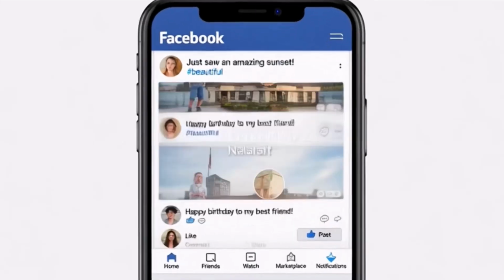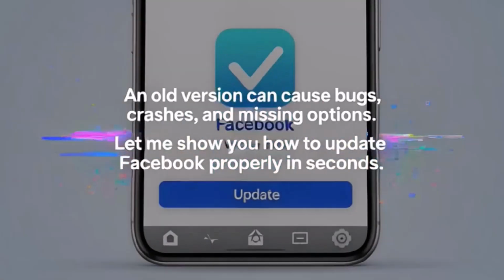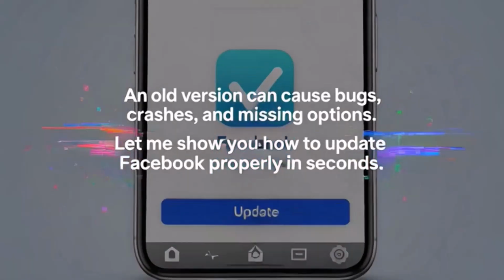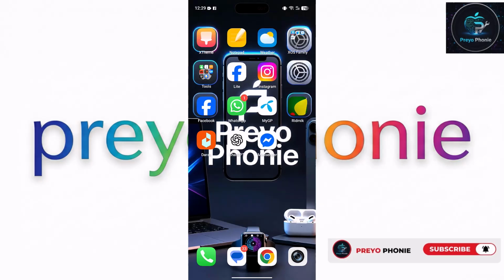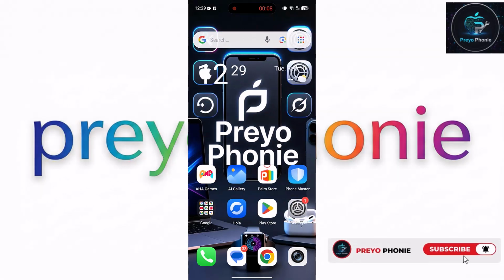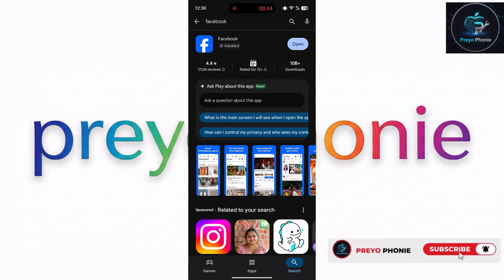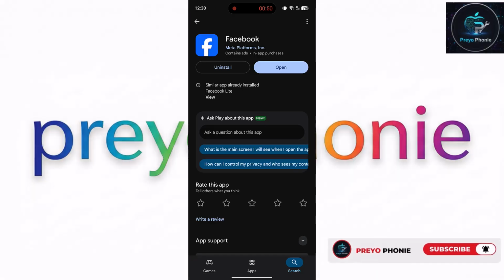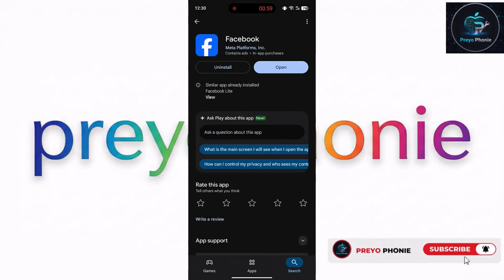How to Fix Facebook Missing Features | Update to Latest Version ✅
"Is your Facebook app acting slow, crashing, or missing the newest 2026 features? Most glitches are caused by running an outdated version.

In this video, Preyo Phonie shows you how to properly update the Facebook app on both Android and iPhone to unlock new tools and improve performance. We’ll also cover what to do if the 'Update' button isn't showing up.

⏰ 2-Minute Timestamps
00:00 - Why your Facebook app is glitching (Introduction)

00:20 - Step 1: Accessing the Play Store/App Store

00:45 - Step 2: Using the Search feature correctly

01:05 - Step 3: Verifying the official Facebook app page

01:25 - Step 4: Installing the update & background process

01:45 - Summary: Benefits of the latest version (Outro)